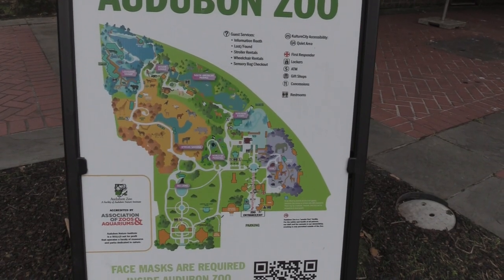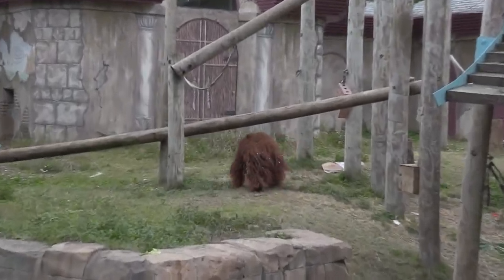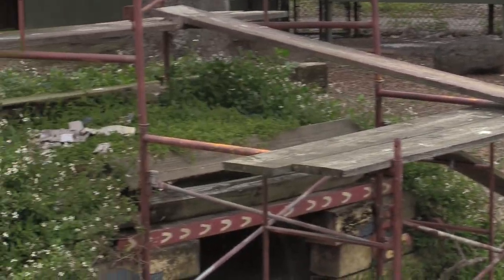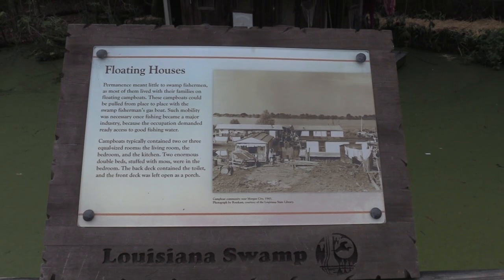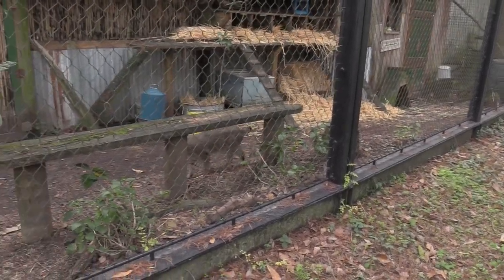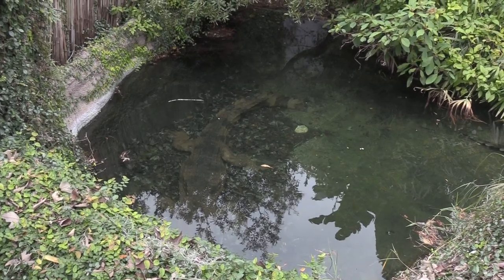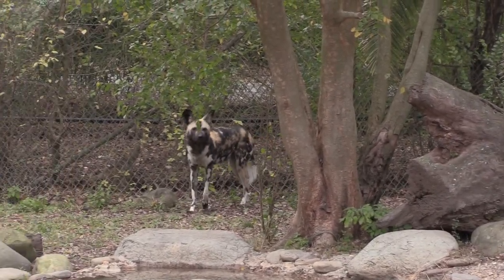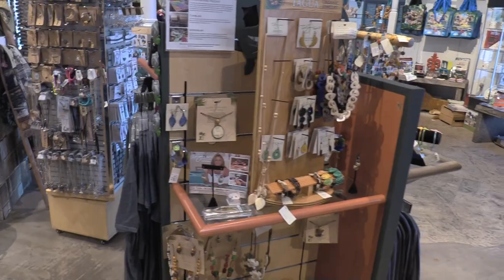Audubon Zoo Full Tour - New Orleans, Louisiana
The Audubon Zoo is an American zoo located in New Orleans, Louisiana. It is part of the Audubon Nature Institute which also manages the Aquarium of the Americas. It covers 58 acres (23 ha) and is home to 2,000 animals. It is located in a section of Audubon Park in Uptown New Orleans, on the Mississippi River side of Magazine Street. The zoo and park are named in honor of artist and naturalist John James Audubon who lived in New Orleans starting in 1821.

Exhibits:

FLAMINGO EXHIBIT
The first exhibit at Audubon Zoo features a flock of flamingos in a parade of pink feathers.

ASIA
Journey to Asia and visit some of the beautiful and exotic animals native to this part of the world. Asian elephants, orangutan, Amur leopards, tiger, sun bears, and babirusas.

WORLD OF PRIMATES
The Zoo’s World of Primates exhibit features the western lowland gorillas, striking lemurs, loud siamang, mandrills, and active golden lion tamarins.

JAGUAR JUNGLE
There are recreated ruins and amazing animals like the endangered jaguars, giant anteaters, spider monkeys, macaws, and Brazilian ocelots.

LOUISIANA SWAMP
This award-winning exhibit features Louisiana culture, wildlife and history.

AFRICAN SAVANNA
Visit a zebra, splash around Monkey Hill, see the African Painted Dogs, or feed a giraffe in the Zoo's African Savanna exhibit.

LION HABITAT
Audubon Zoo is swelling with pride! The Zoo's lion family has grown by two! Mom Kali and dad Arnold are the proud parent's of two male cubs, born January of 2020 and named Haji and Asani.

SEA LIONS
Make a splash on your next trip to the Zoo with Audubon’s California sea lions! Audubon Zoo has welcomed a pair of female sea lions who were recovering from injuries and health problems at the Marine Mammal Care Center Los Angeles in San Pedro. The newcomers have settled in, and have now joined the Zoo’s family of four sea lions.

WHOOPING CRANES
Whooping cranes are rare and endangered beauties. Once thriving, whooping cranes are now the rarest species of crane and North America's most endangered native bird. You can learn more about these birds and see two of these rare beauties at Audubon Zoo. With the help of strong conservation efforts there is hope. In 2016 a pair of Whooping cranes raised their chick in the wild in Louisiana for the first time in 75 years.

19046 Bruce B. Downs Blvd. # 1437